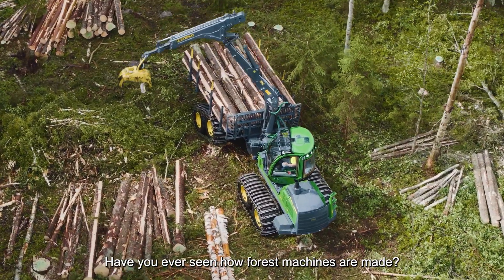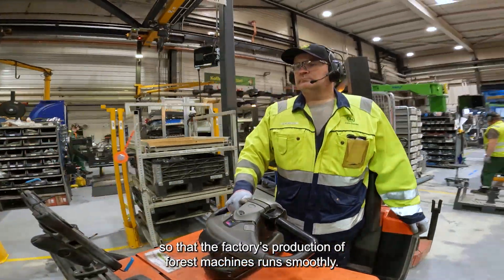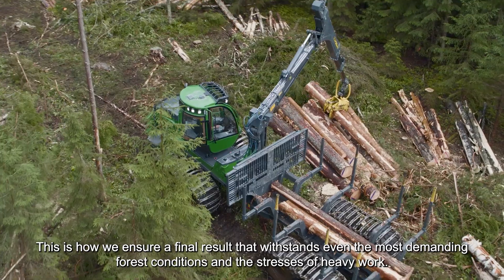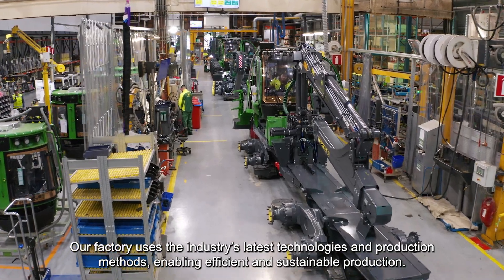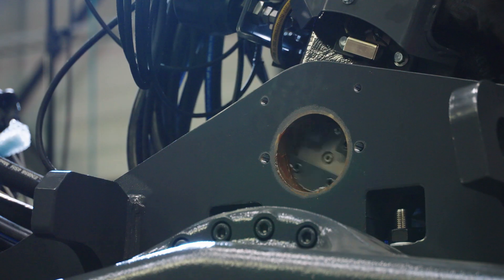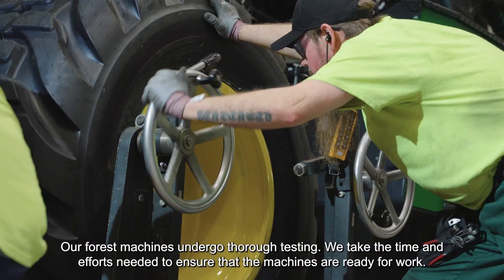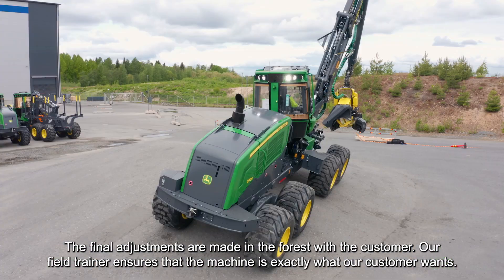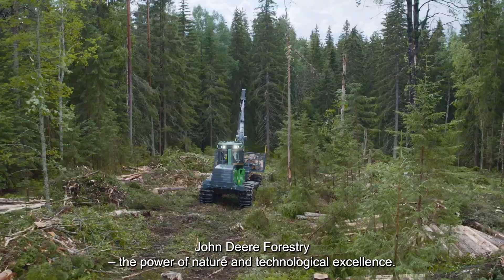John Deere Joensuu Factory - Have you ever seen how forest machines are made?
Our factory uses the industry’s latest technologies and production methods, enabling efficient and sustainable production. Every one of our forest machines is meticulously designed down to the smallest detail because we know the demands of difficult forest conditions – both for the machines and the operators.